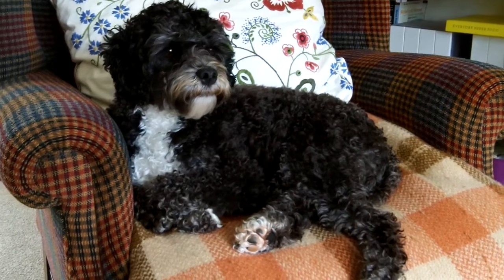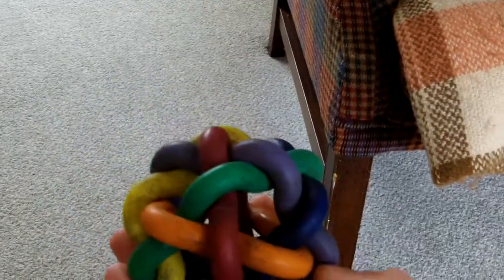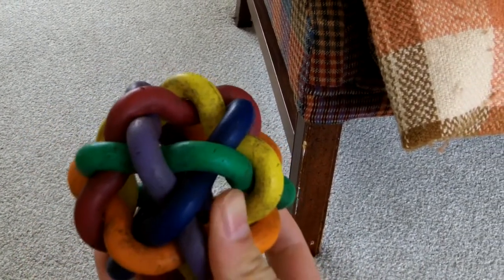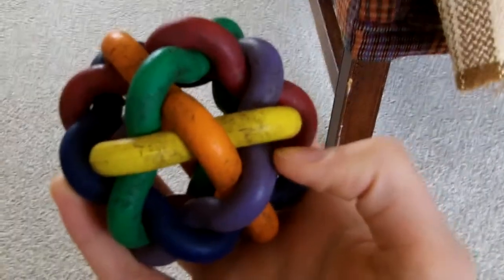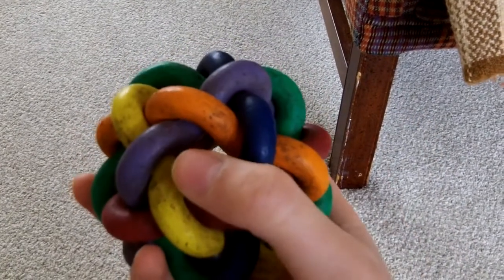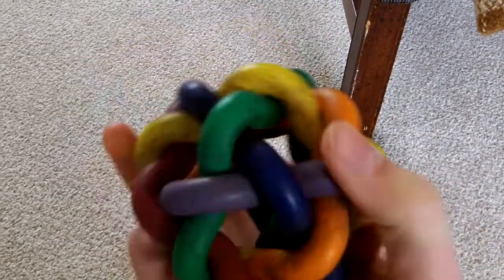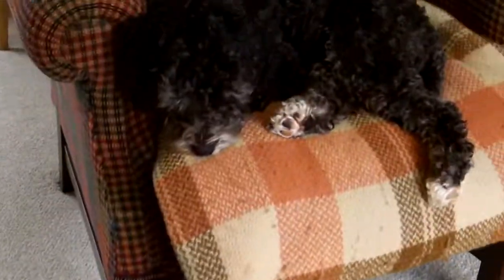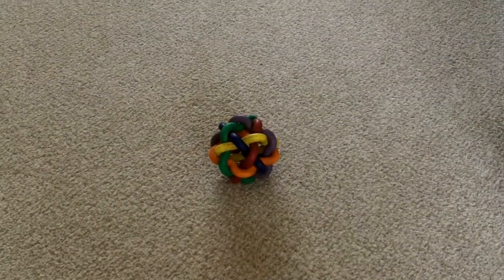Maths Object: Nobbly Wobbly